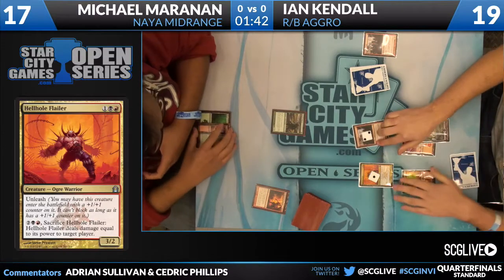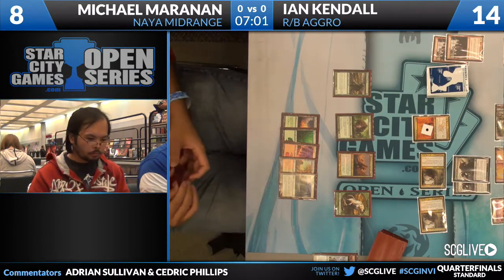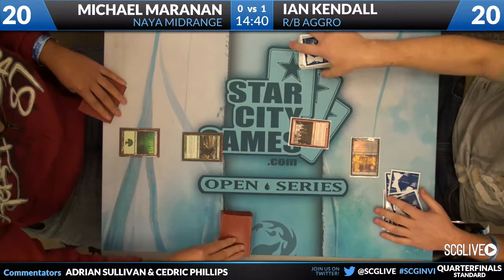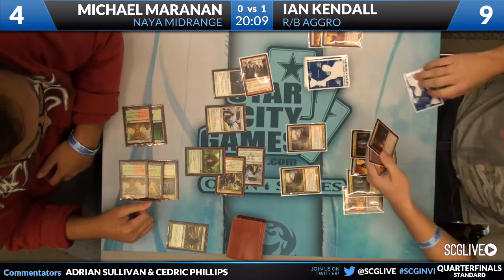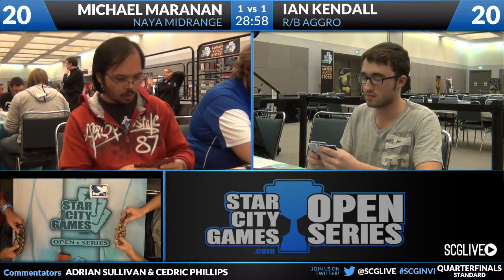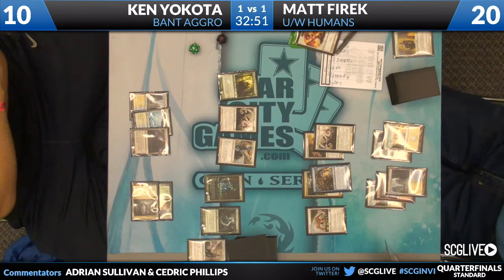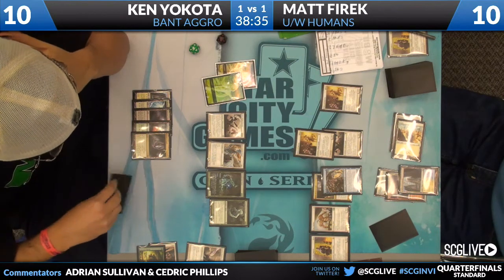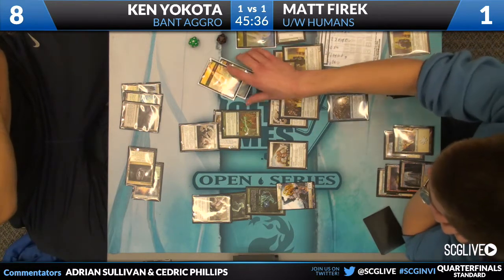SCGLA: Quarterfinals - Ian Kendall vs Michael Maranan | Standard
From SCG Los Angeles on December 14, 2012